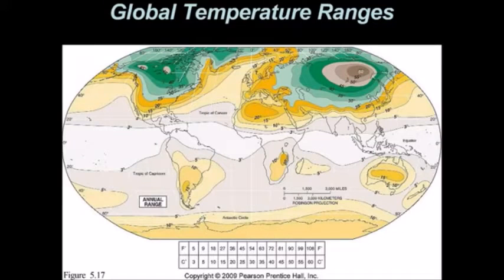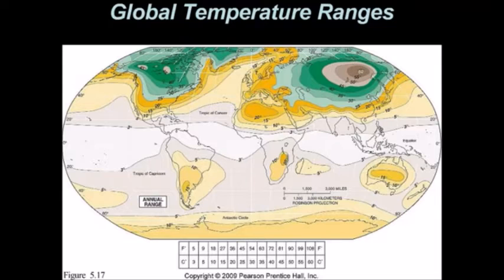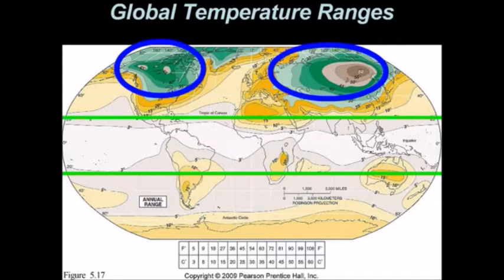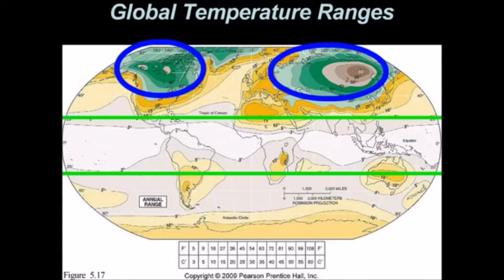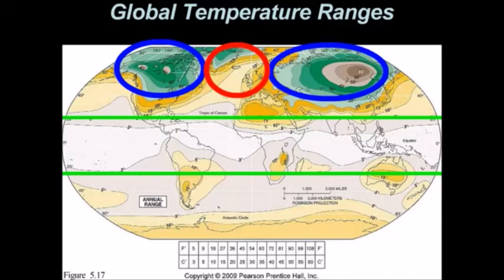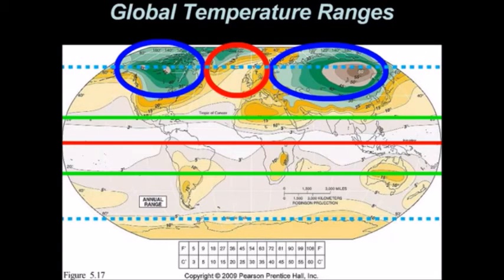2 7 x Global Temperature Range Map Analysis